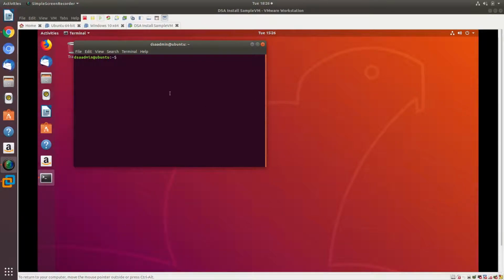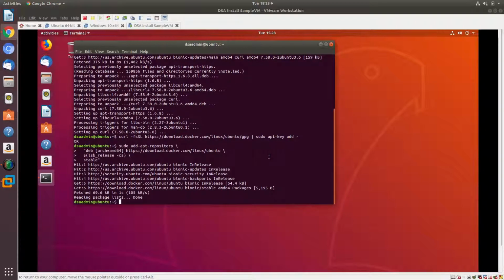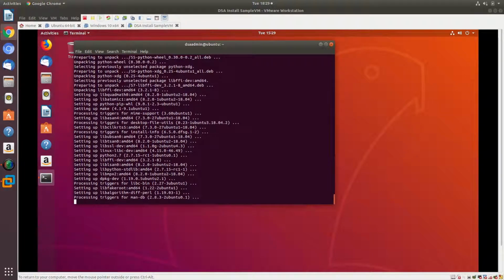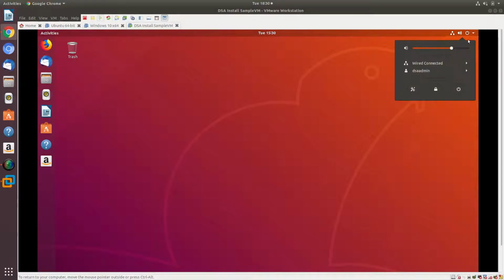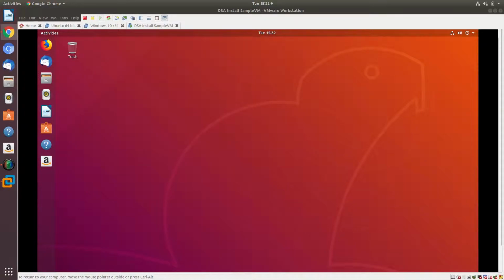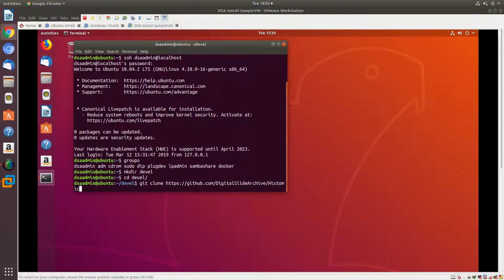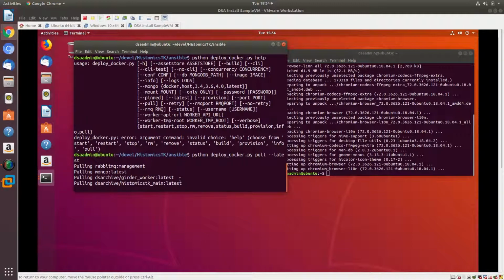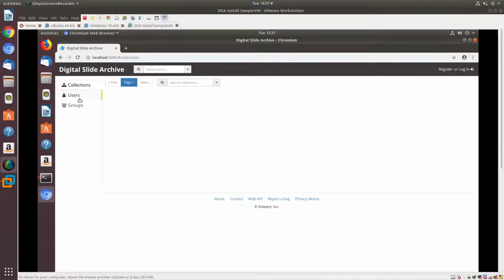DSADockerInstallExampleFixed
DSA Installation video; I'm installing into a virtual box running Ubuntu 18.04; the entire installation is actually docker based, so I am just installing the "stuff" needed to then install the docker version